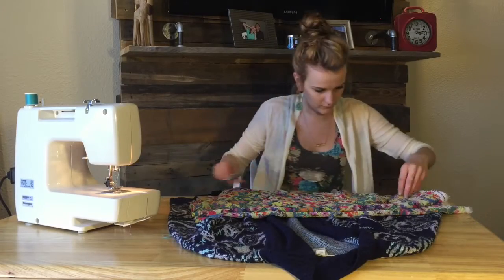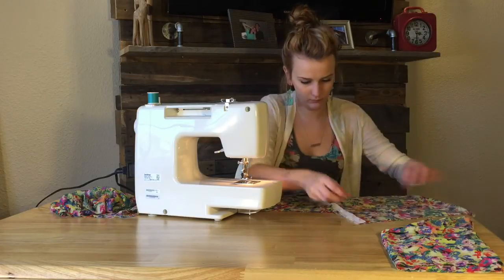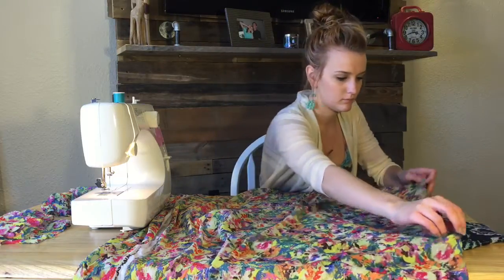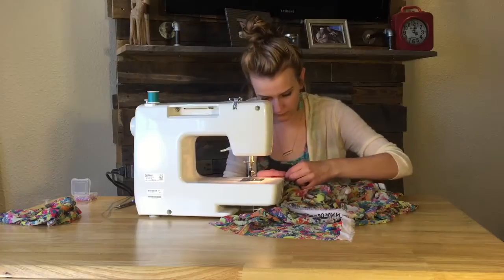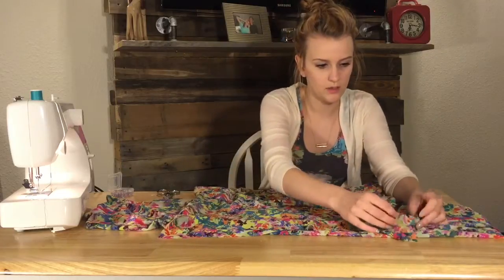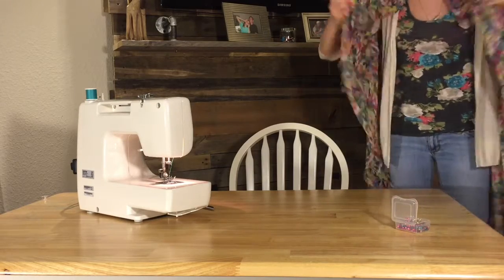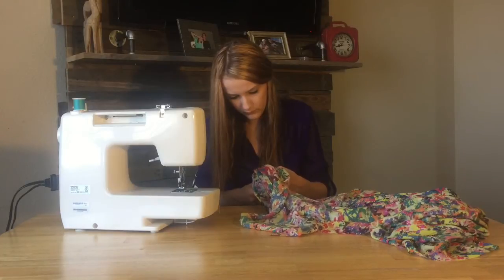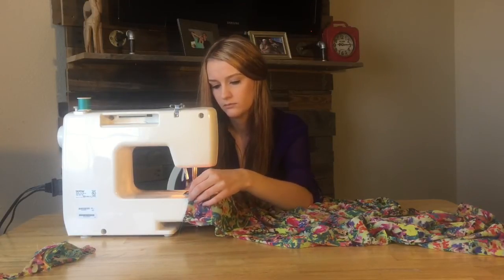Making a Swimsuit Cover